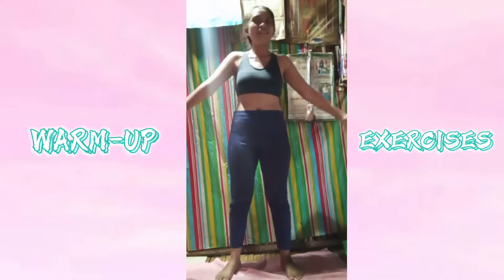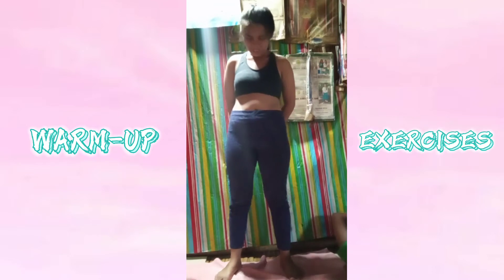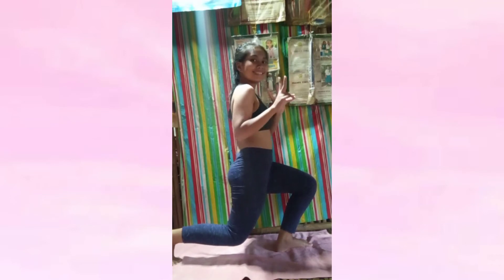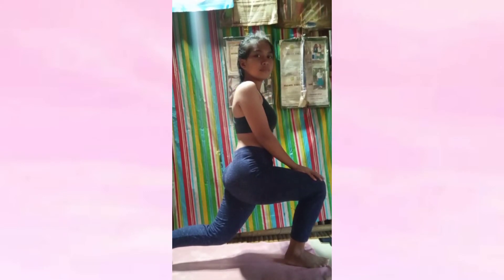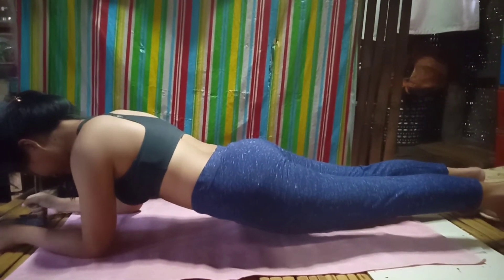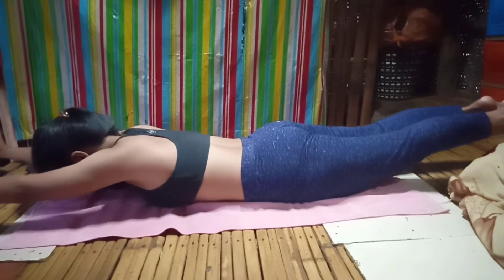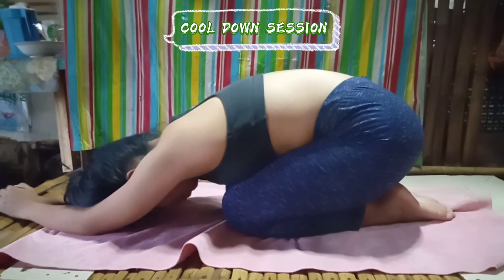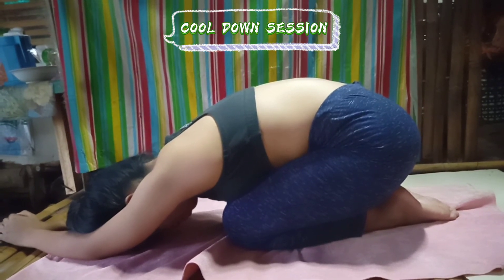EXERCISE ROUTINE VLOG